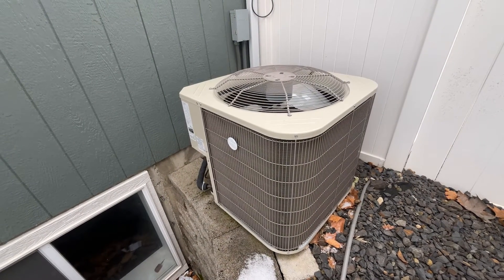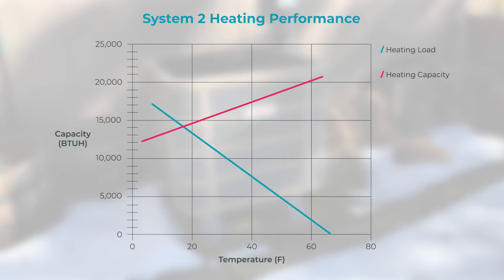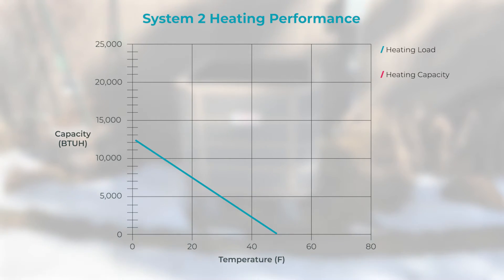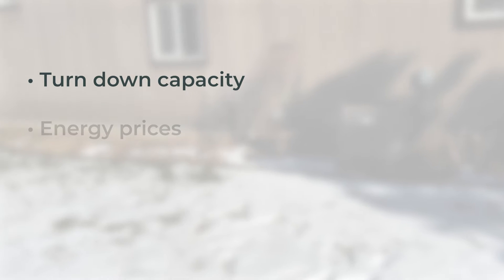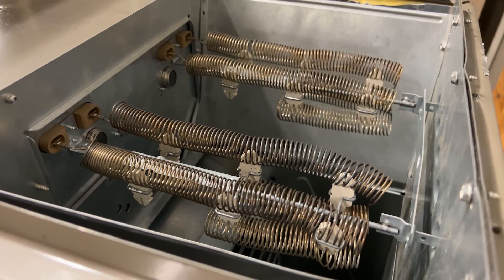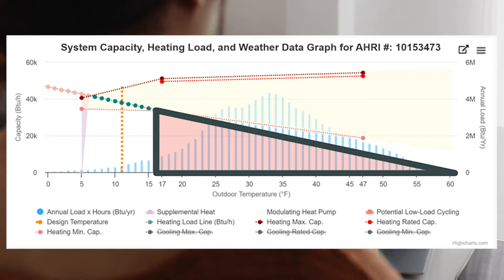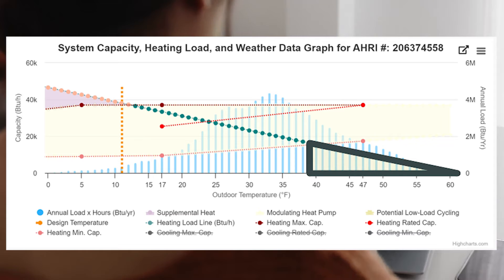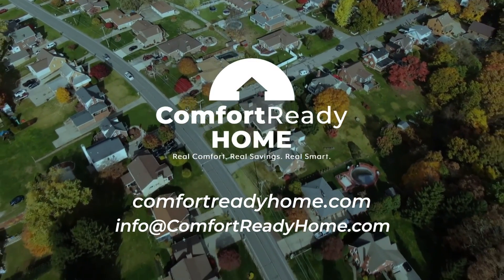HVAC Best Practices – Determining Balance Points and Resistance Sizing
Learn how to throw away the “rules of thumb” and be accurate every time by understanding and determining the correct balance point for a home and its heating system. While most modern systems work at very low temperatures, back up heating may be required for extremely cold days.

Follow along with this video to develop a winning combination of selected equipment and back up heating.

Comfort Ready Home is funded by Bonneville Power Administration and Northwest Utilities.